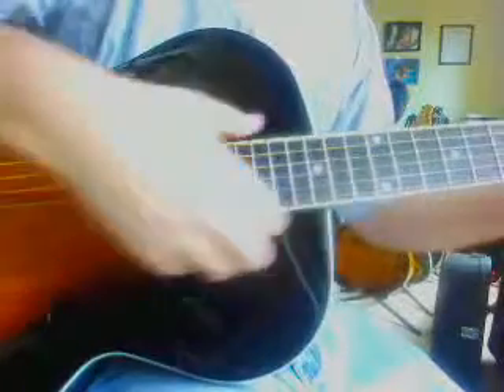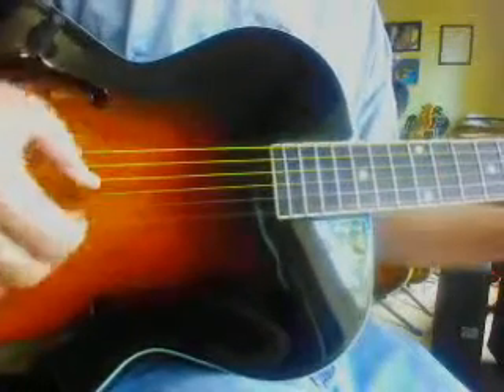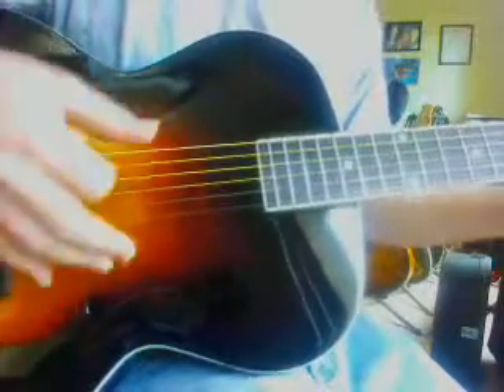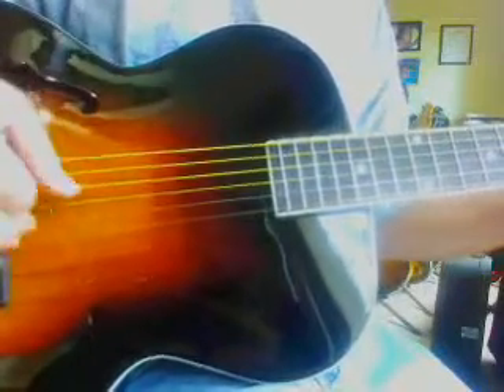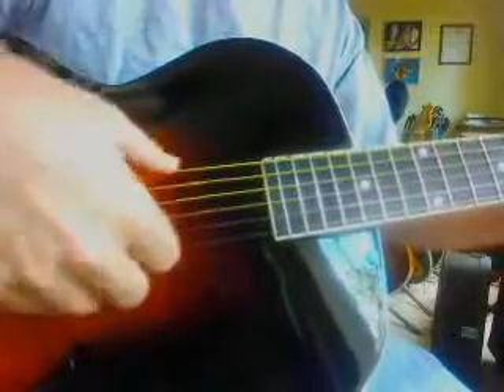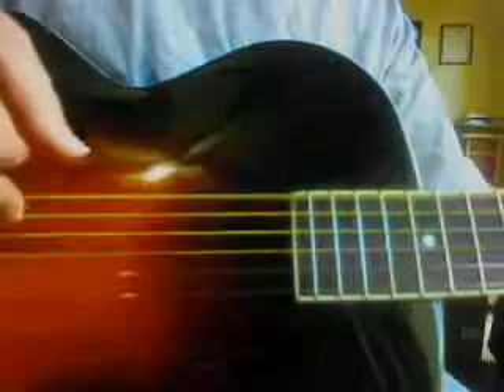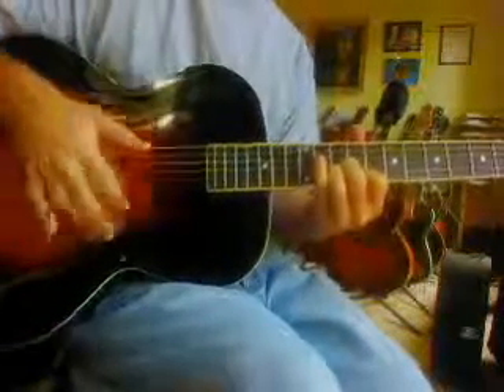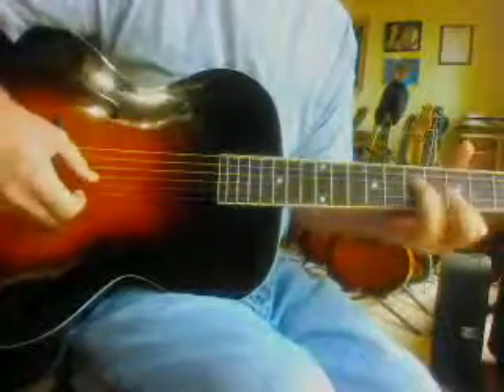Altered Tuning On Solid Hand Carved Top The Loar Archtop $519 For Sale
tuning is   dadgcd